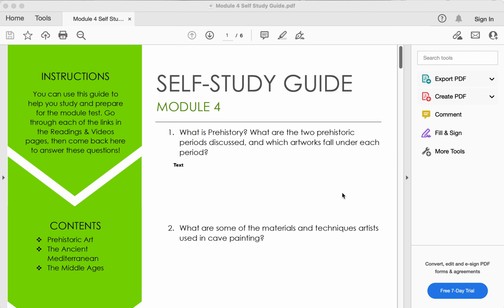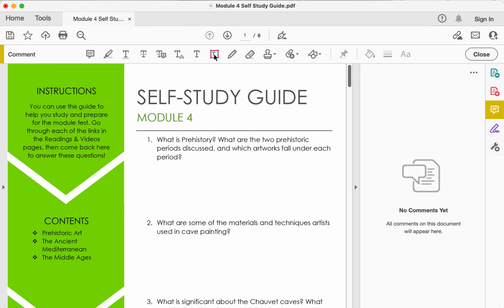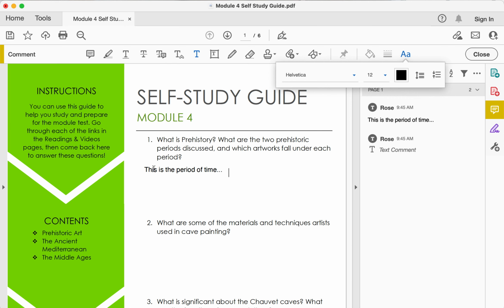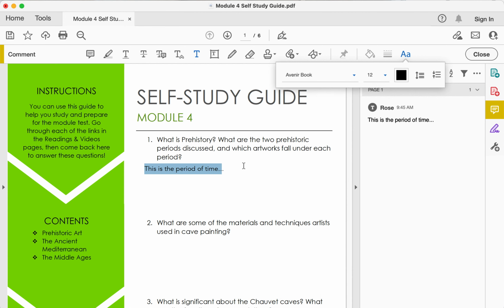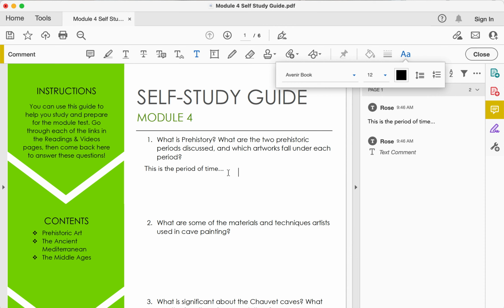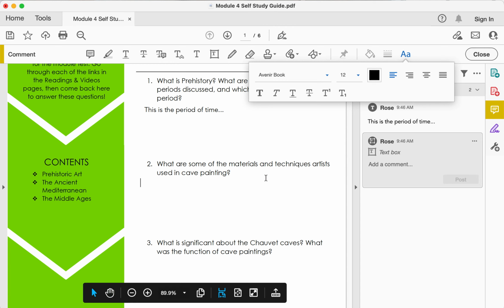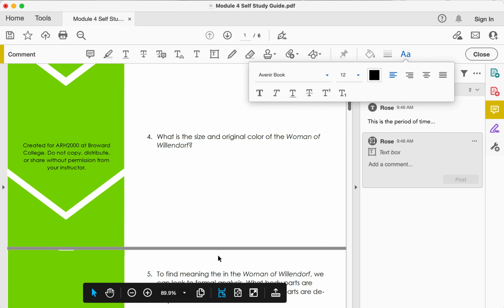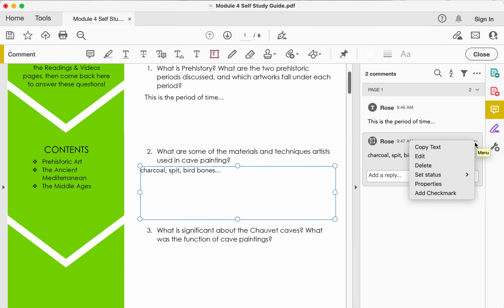Adding Notes to Adobe Acrobat Reader